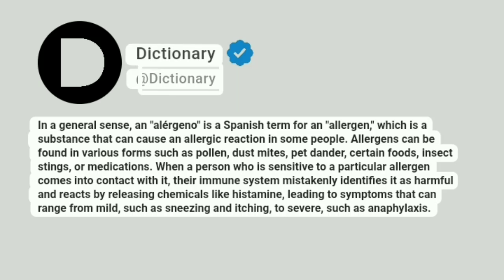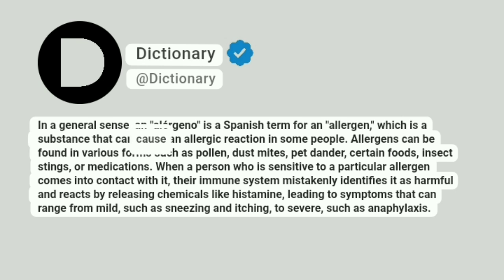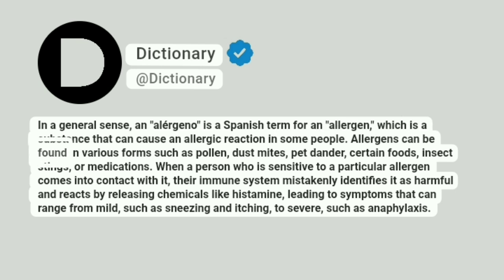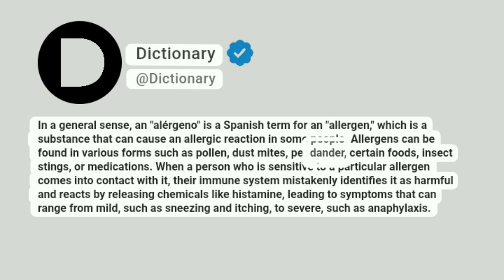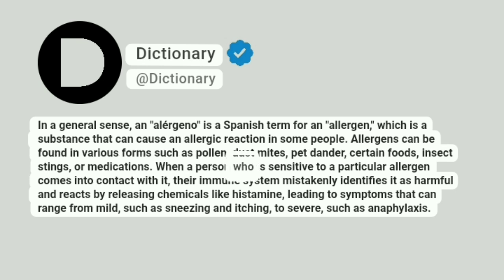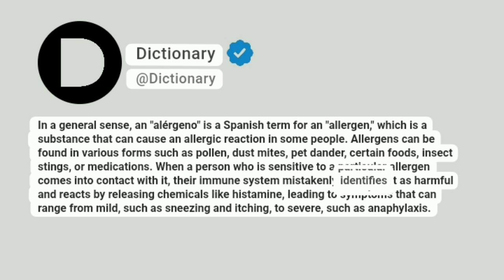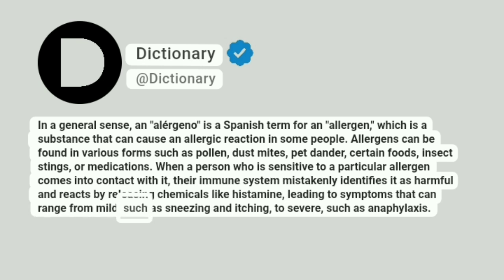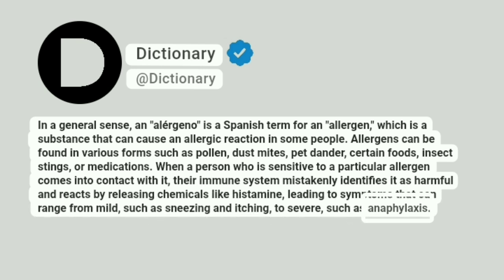Alérgeno Meaning In English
In a general sense, an "alérgeno" is a Spanish term for an "allergen," which is a substance that can cause an allergic reaction in some people. Allergens can be found in various forms such as pollen, dust mites, pet dander, certain foods, insect stings, or medications. When a person who is sensitive to a particular allergen comes into contact with it, their immune system mistakenly identifies it as harmful and reacts by releasing chemicals like histamine, leading to symptoms that can range from mild, such as sneezing and itching, to severe, such as anaphylaxis.